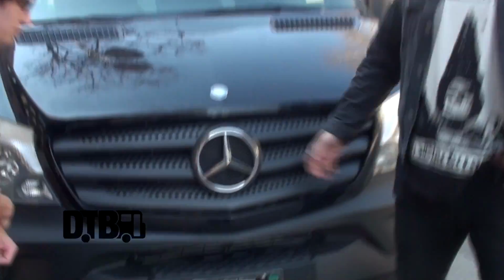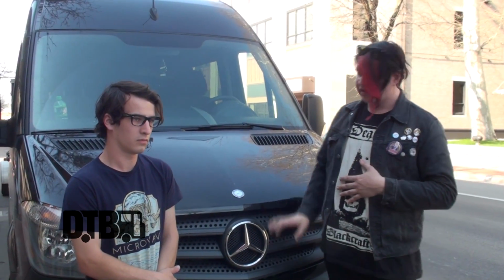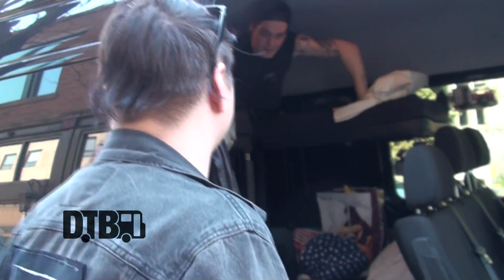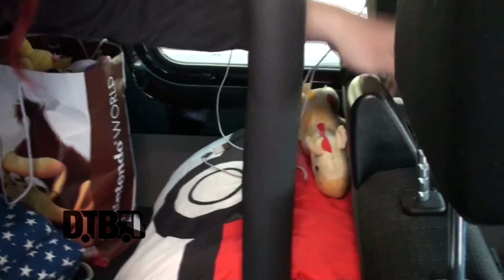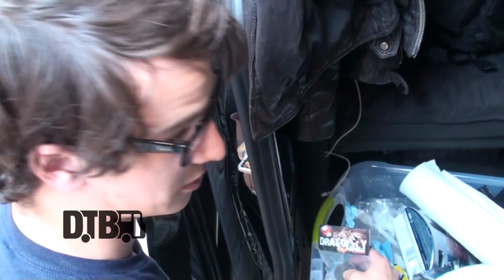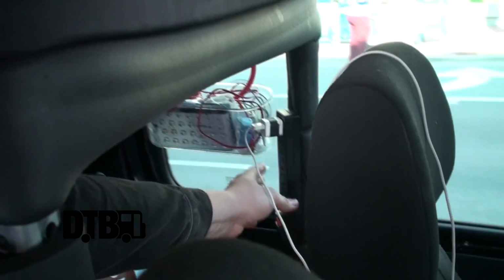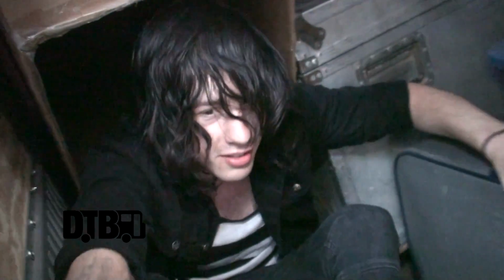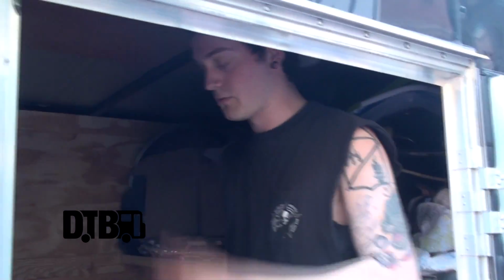The Funeral Portrait - BUS INVADERS Ep. 828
Each episode of Bus Invaders takes you inside the touring vehicle of one of today's top touring acts. In this episode, the rock band, The Funeral Portrait, take you on a tour of their van, while on "The Confessions Tour" with Alesana, Capture The Crown, The Browning and Conquer Divide.

Information about this video:
Film Date - April 17, 2015
Location - Joliet, IL